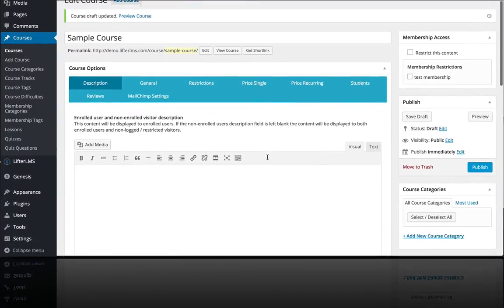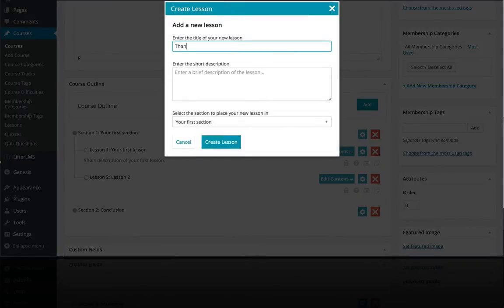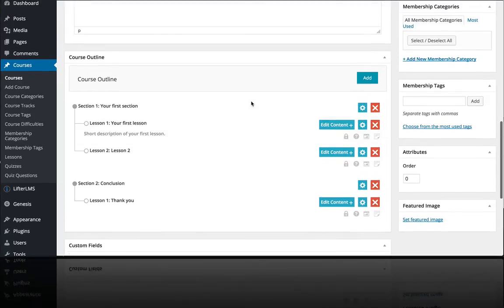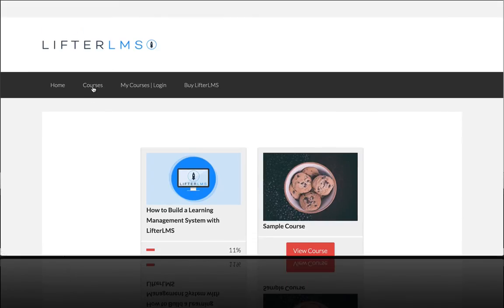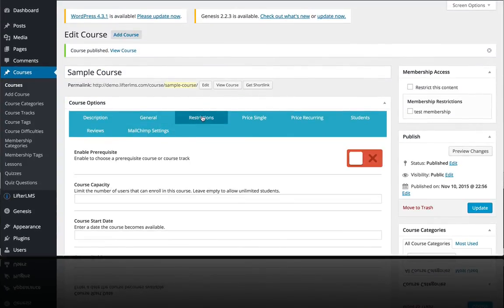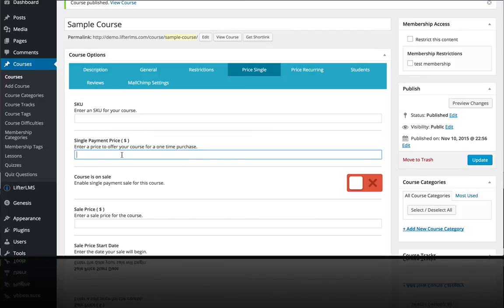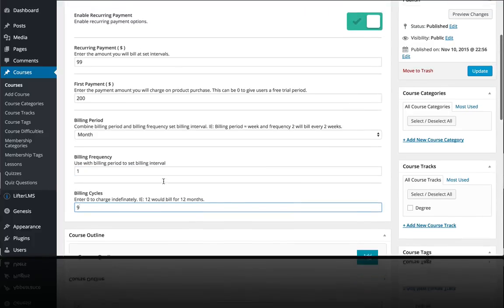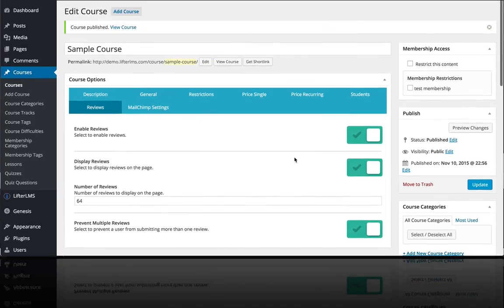How to Create an Online Course with WordPress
Got questions?
Start building your online course platform now!
Let the LifterLMS team handle the technology and build out your site for you in as little as 5 Days